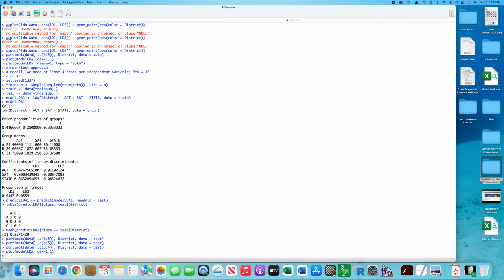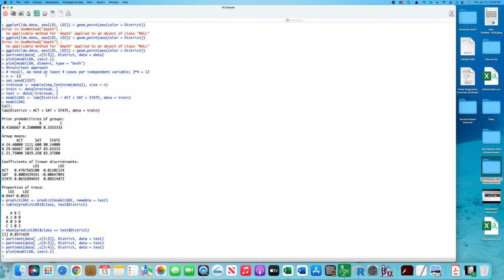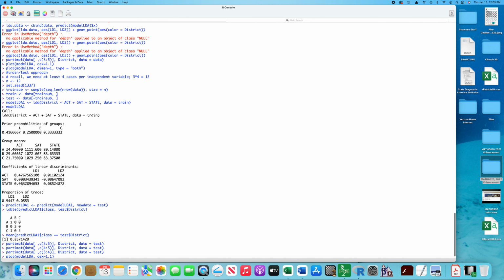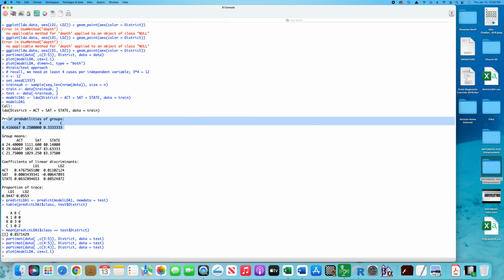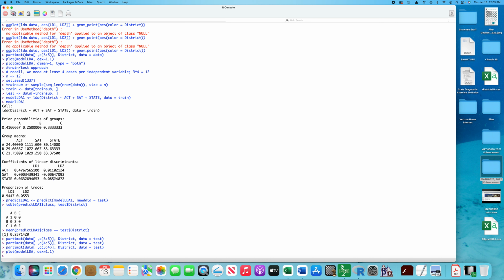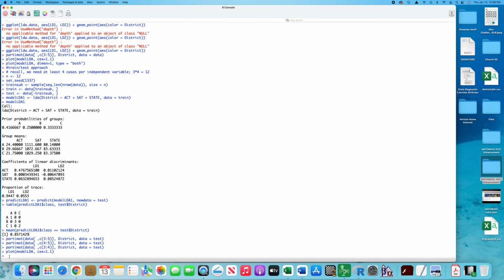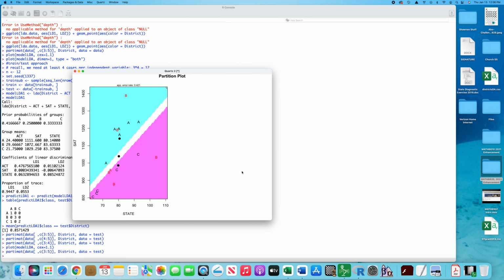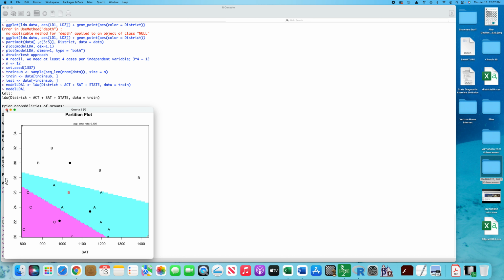Lesson #5, v4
Discriminant Function Analysis 4 with R